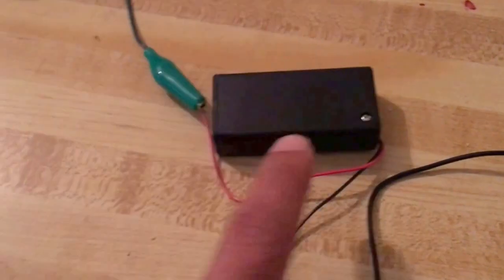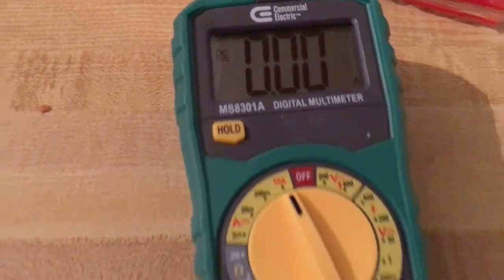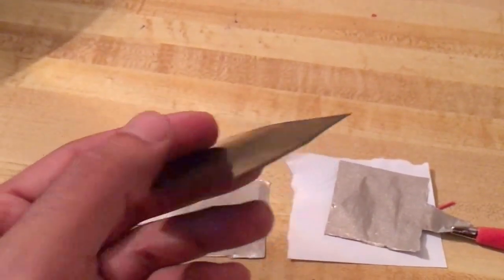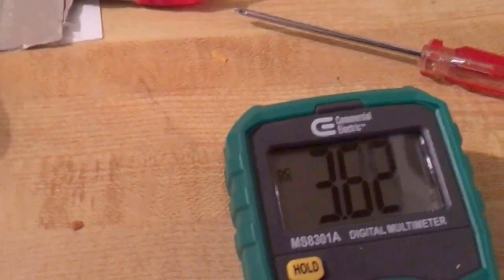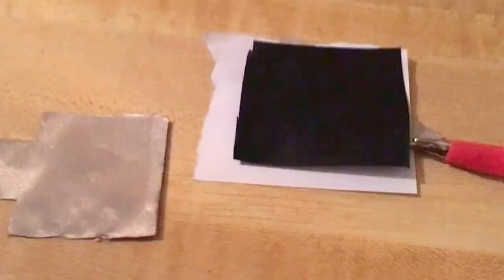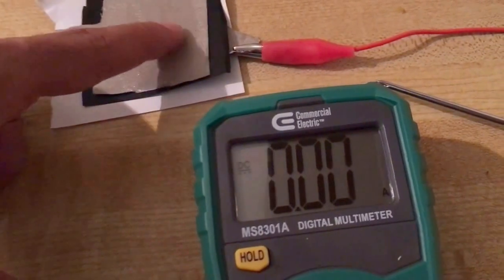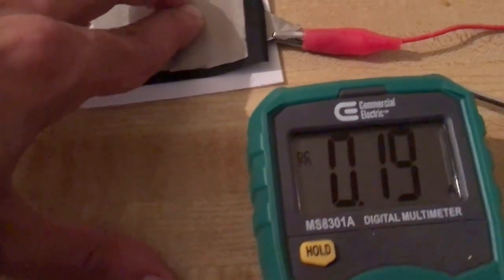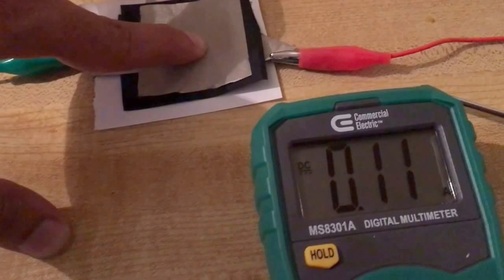How to Setup Pressure Sensitive Fabric with Velostat and Conductive Fabric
(Checkout Part II: Hooking it up to an Arduino A complete start-to-finish beginners example using conductive fabric and velostat to create a pressure sensitive resistance circuit.

Alligator Leads

2AA Battery Case w/ Switch and Wires

Conductive Fabric